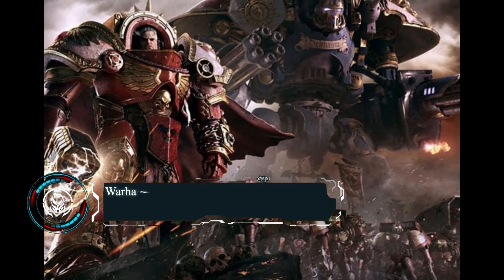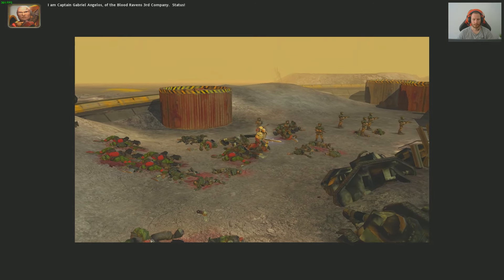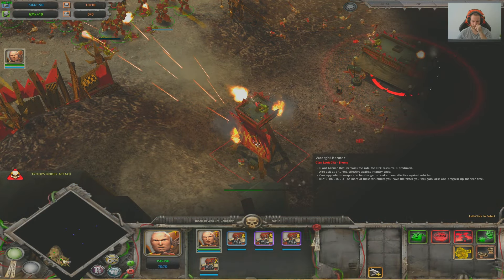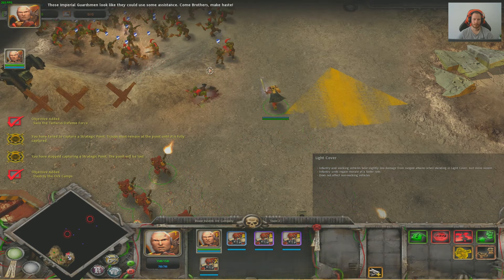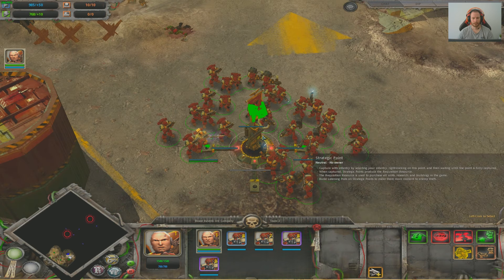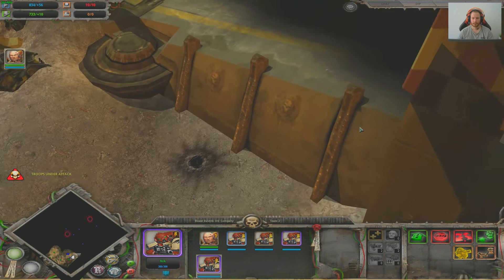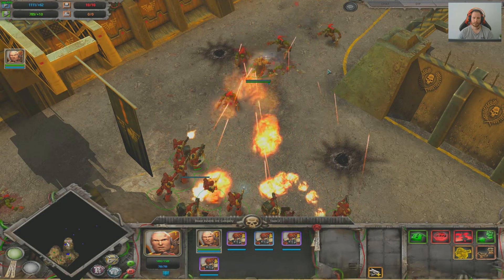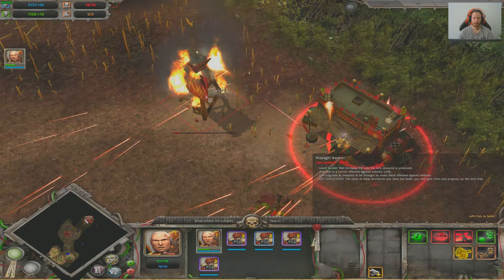Old but Gold - Warhammer 40k: Dawn of War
"Warhammer 40k: Dawn of War" is a real-time strategy video game set in the dystopian universe of Warhammer 40,000, developed by Relic Entertainment. Players command armies of futuristic soldiers, vehicles, and monstrous creatures in intense battles across various war-torn planets. With its deep lore, strategic gameplay, and captivating visuals, Dawn of War immerses players into the grimdark universe of Warhammer 40k like never before.